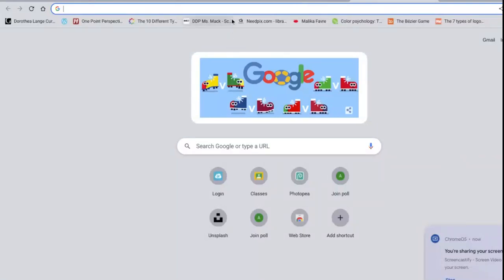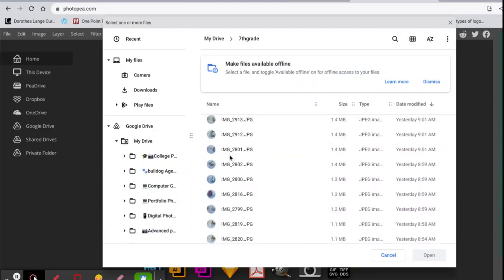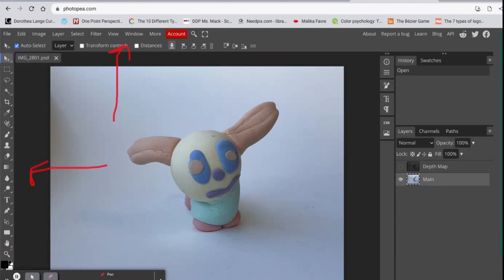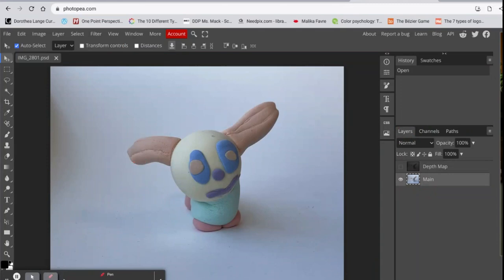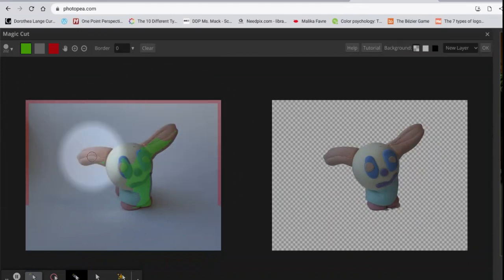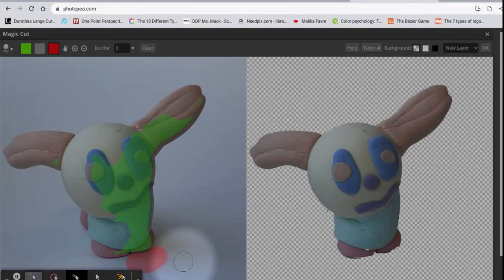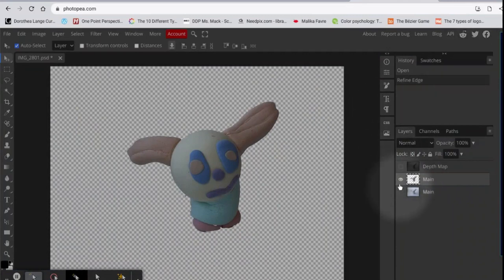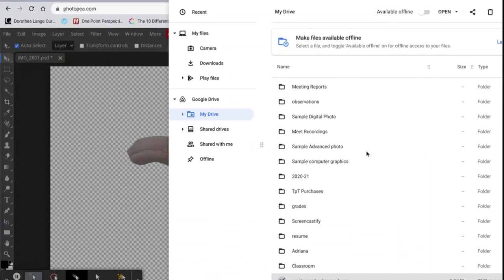Background removal in Photopea